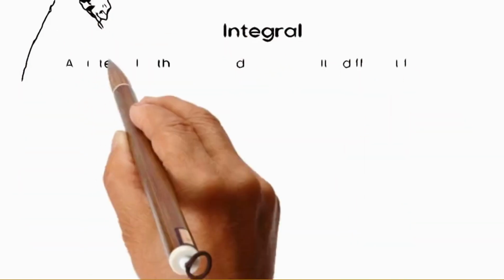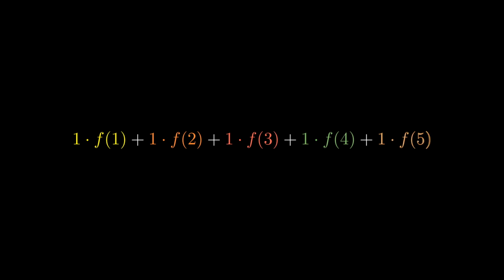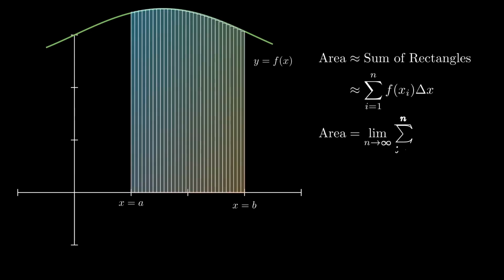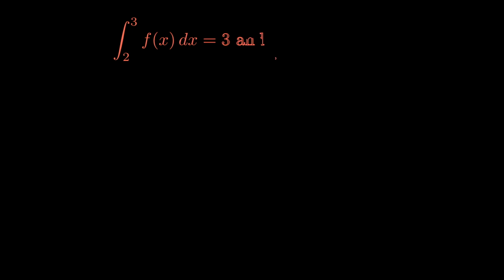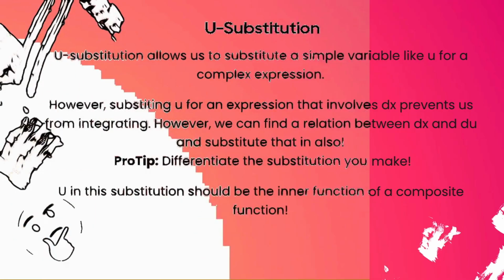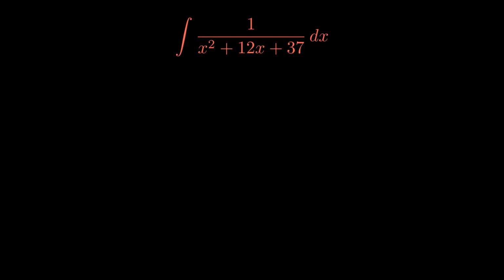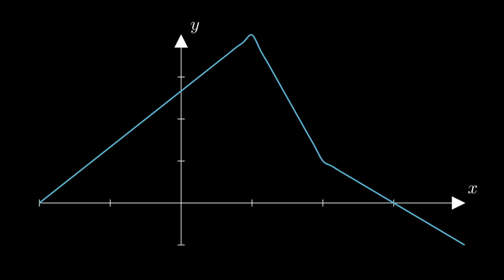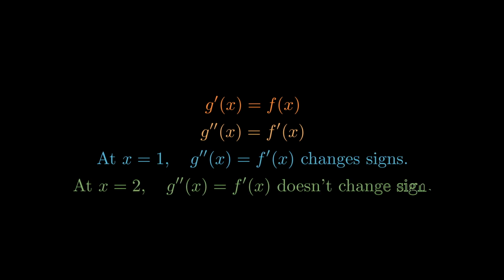AP Calculus AB/BC Unit 6 Part 1 Rapid Review | Integration and Accumulation of Change|Ritvik Rustagi